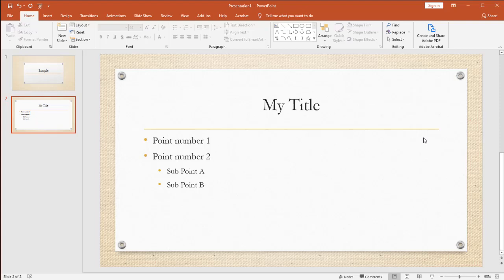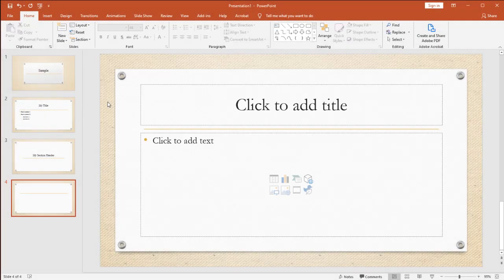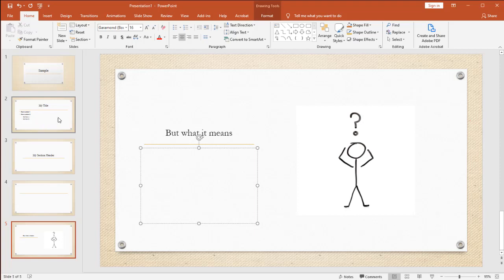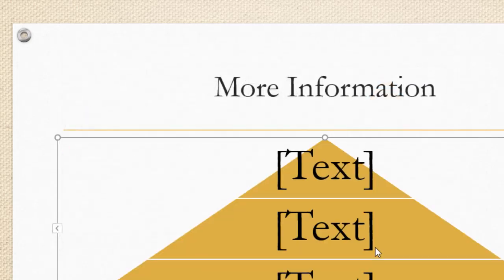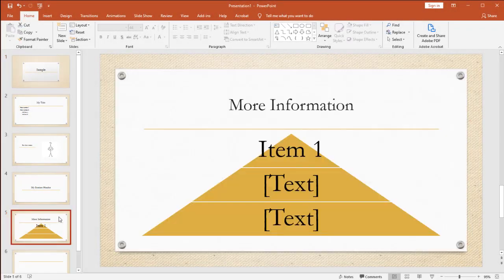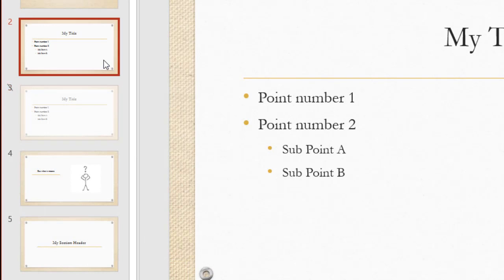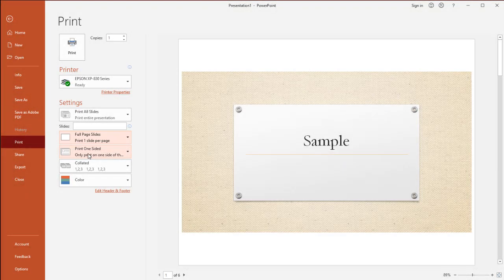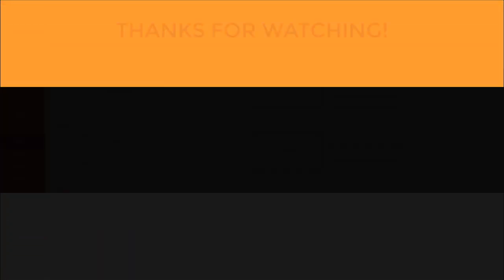PowerPoint Working with Slides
In this short video we look at how to work with slides. Adding slides, reverting them back to their original design, changing a slide type, deleting slides, moving them, and finally hiding them.
There is a lot you can do to prepare for your presentation, and don't forget that means you can also print them out for your attendees, so I show you how to do that as well.